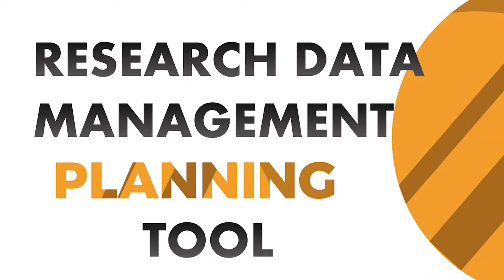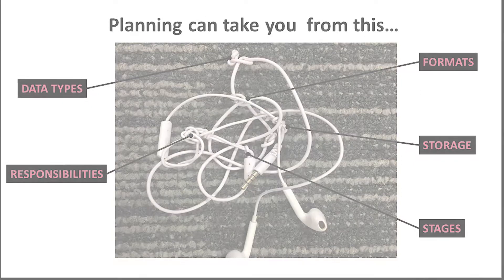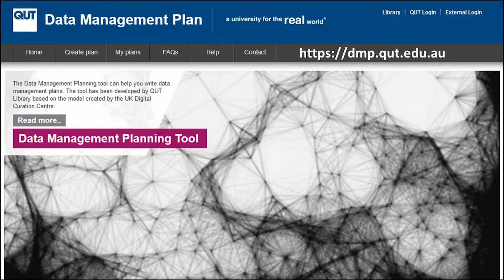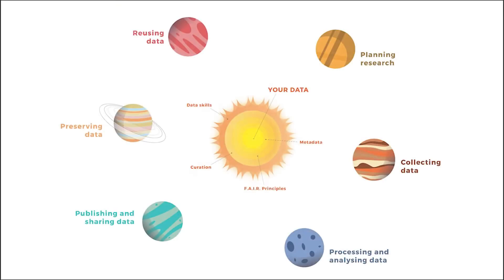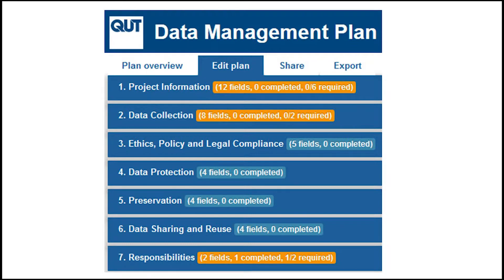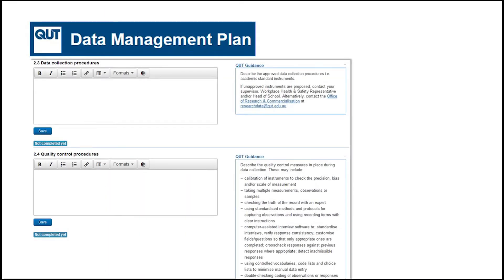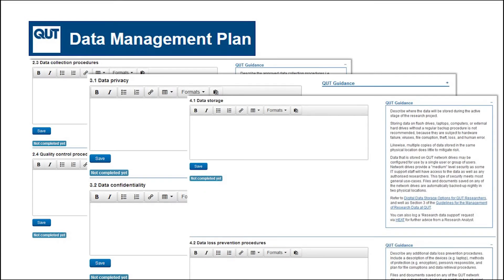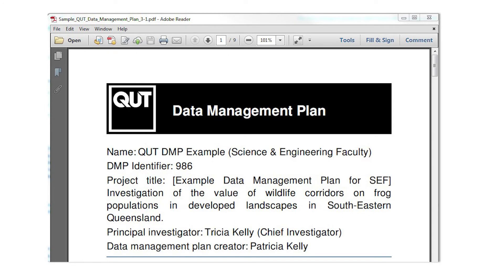Research Data Management Planning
An introduction to the Research Data Management Planning tool at QUT.